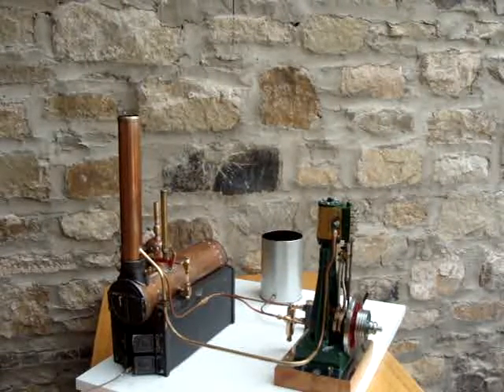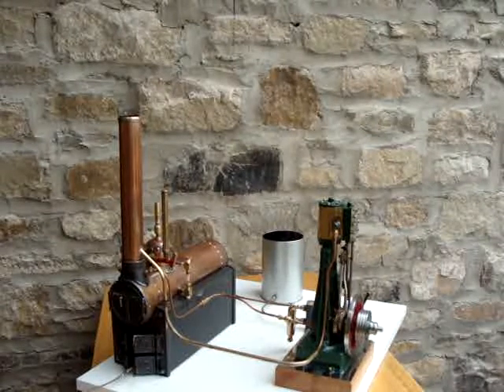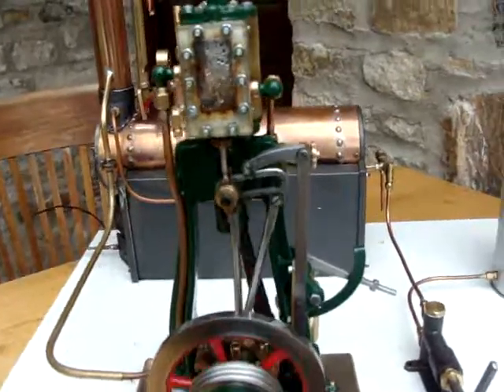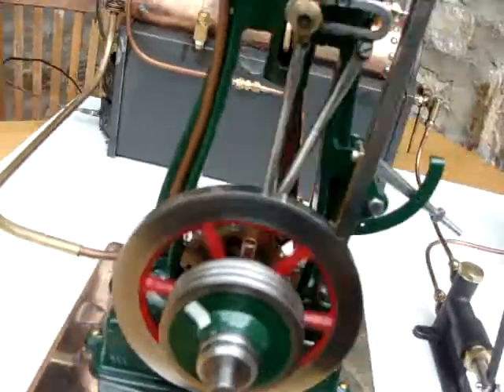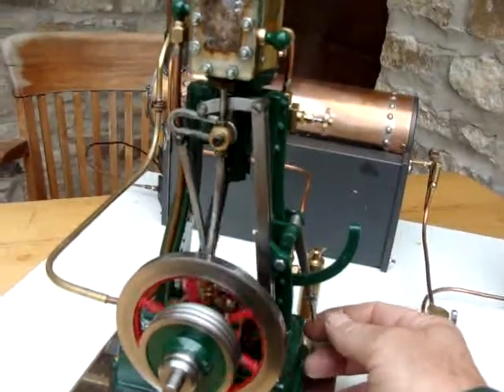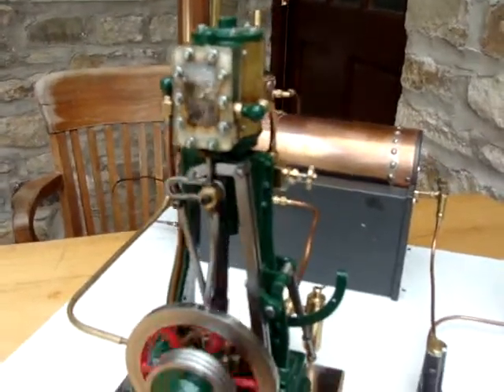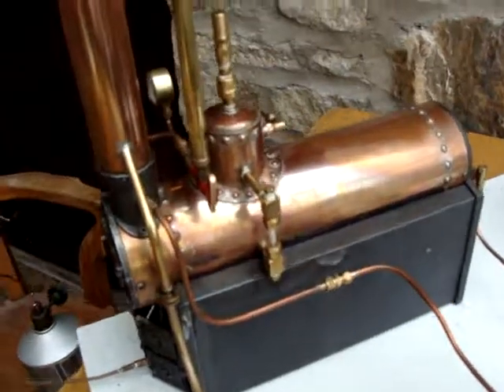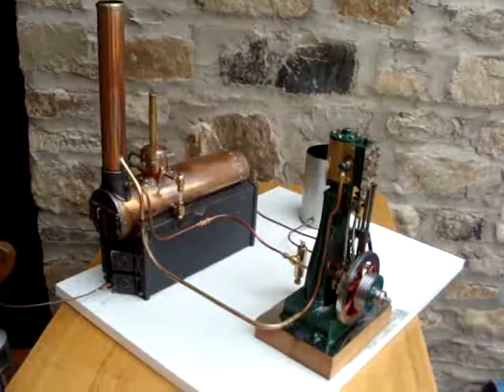PMR boiler steaming a Clarkson inverted steam engine for the first time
The Stephenson valve gear on the engine is demonstrated.  Both boiler and engine feature seperately in other videos of mine.  Constructional and other information is given on them.